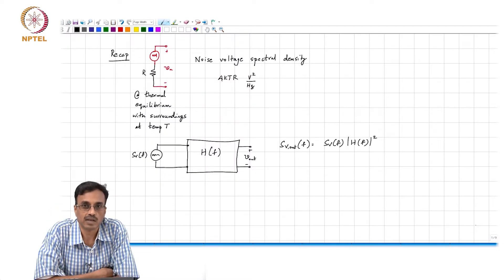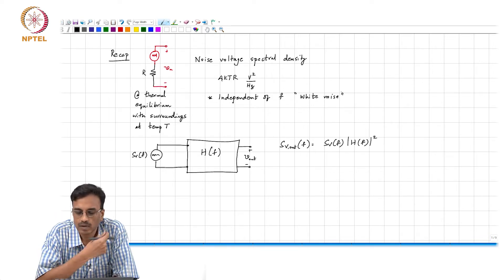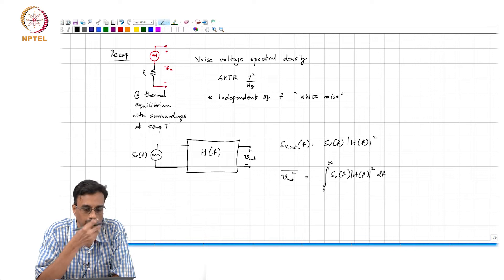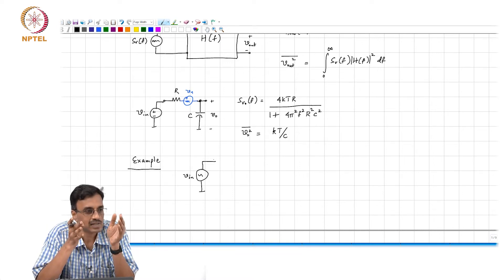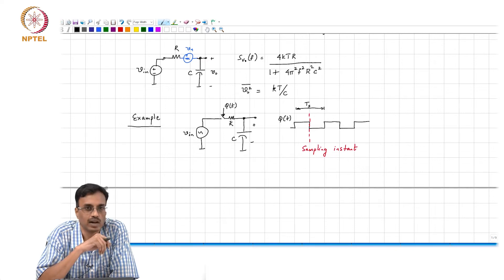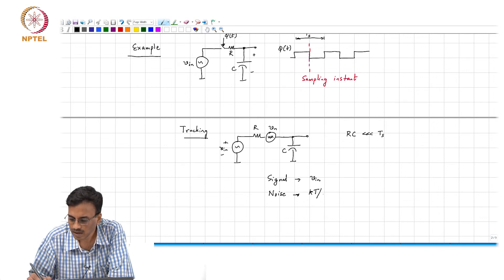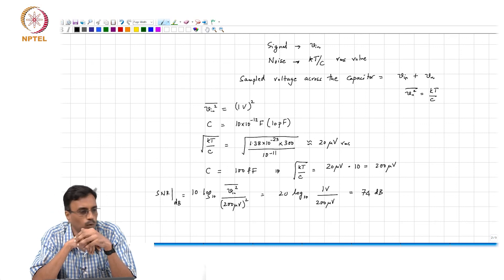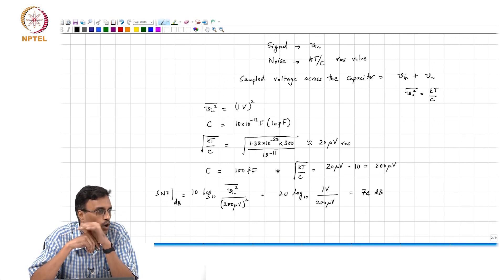6.4 - kT/C noise in a sample-and-hold circuit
6.4 - kT/C noise in a sample-and-hold circuit

IIT Madras